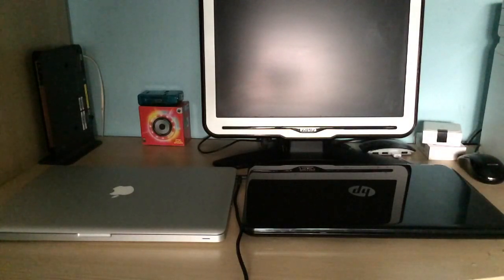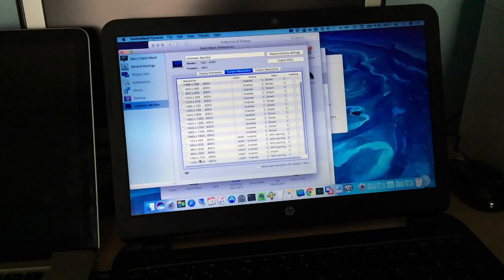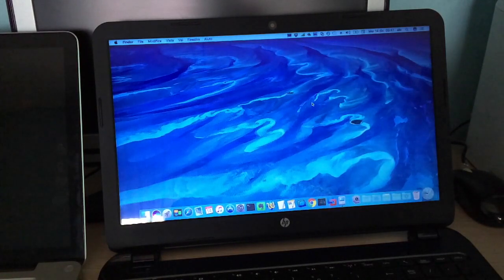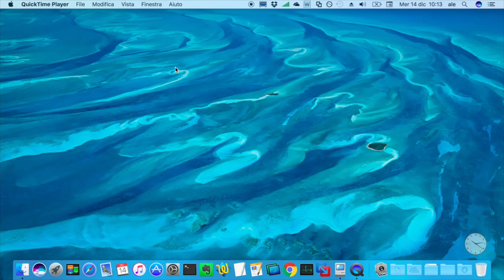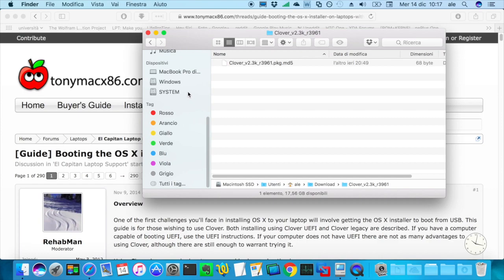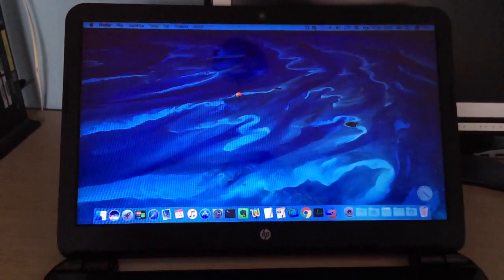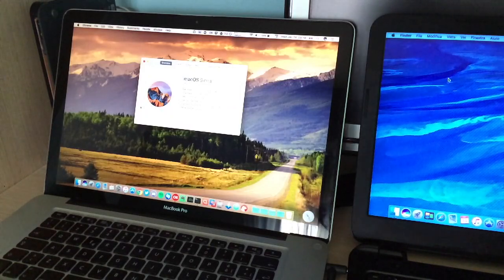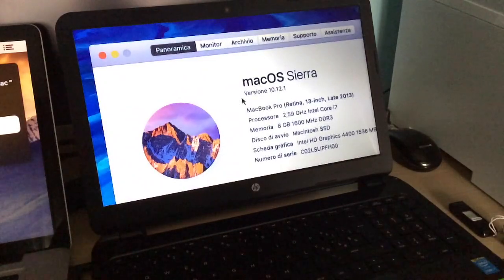MacOS Sierra on two unsupported computers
Demonstrating Apple's desktop/laptop operating system on a Mac that's considered too old, and on a computer not by Apple (AKA "Hackintosh").

The old Mac in question is a mid-2009 MacBook Pro (5,4) with a 2.53 GHz Intel Core 2 Duo P8700, 8 GB 1067 MHz DDR3 RAM, 240 GB SSD, and NVIDIA GeForce 9400M.

The Hackintosh in question is a 2015 HP 15-r127nl laptop with a 2.6 GHz Intel Core i7-4510U, 8 GB 1600 MHz DDR3 RAM, 500 GB SSD, and Intel HD Graphics 4400.

Update: MacOS Sierra Patch Tool 4.2.3 (or newer) includes a patch for receiving updates without needing AUSEnabler. If you already used AUSEnabler, no need to worry.

FOR HACKINTOSH
Booting the OS X installer on LAPTOPS with Clover (works with Sierra, El Capitan, and some older versions)